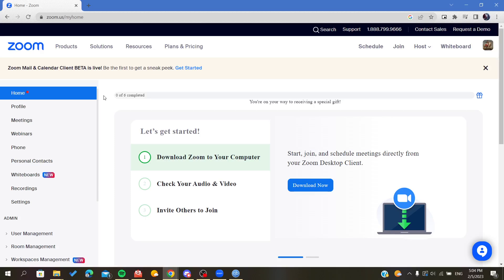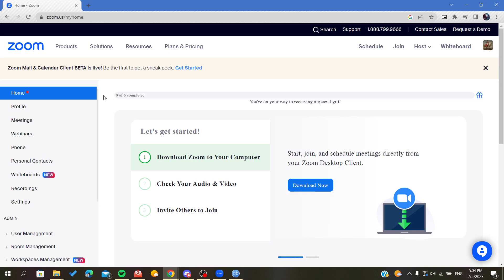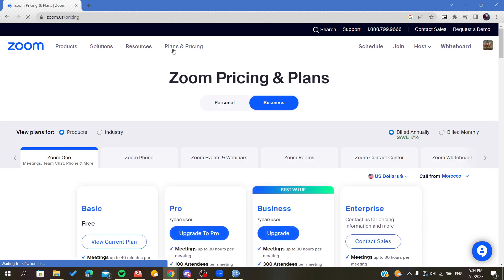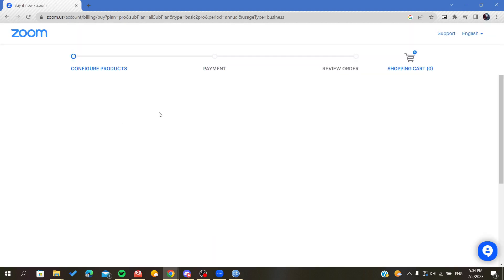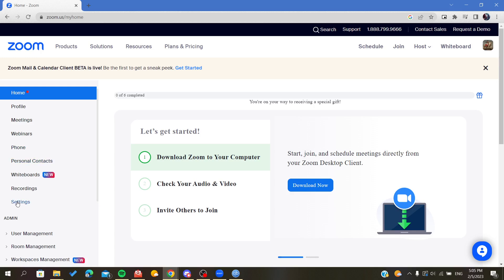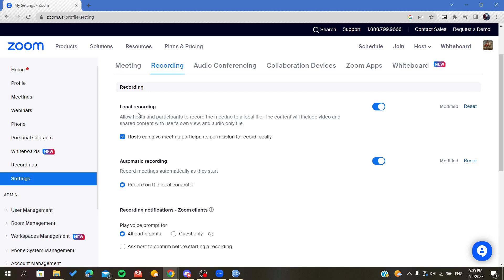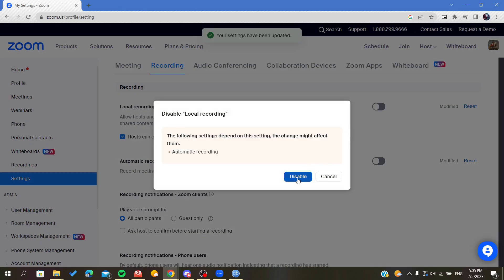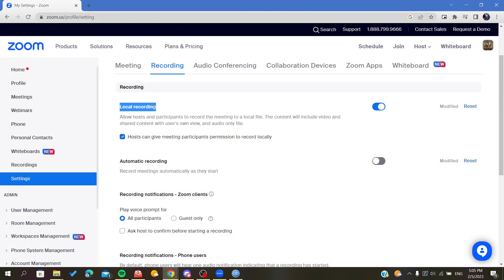How To Enable Cloud Recording Zoom Tutorial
Today we talk about enable cloud recording in zoom,recording a zoom meeting,recording to the cloud,zoom cloud recording